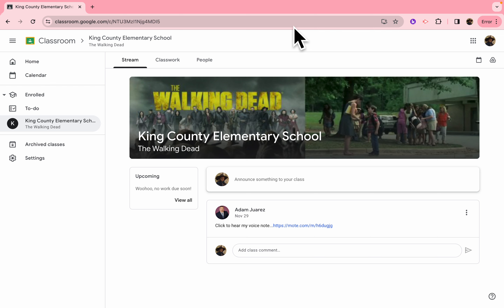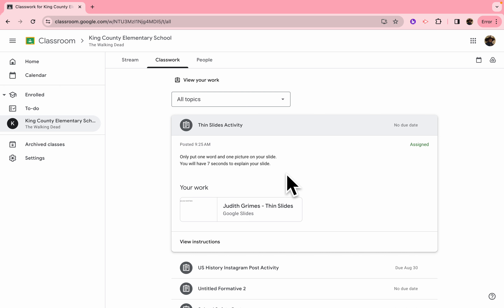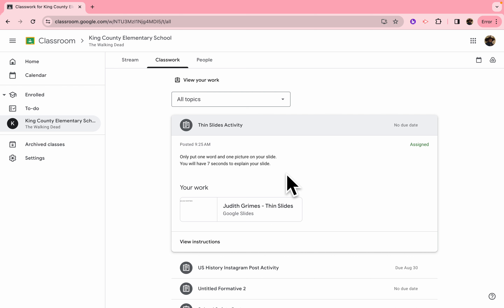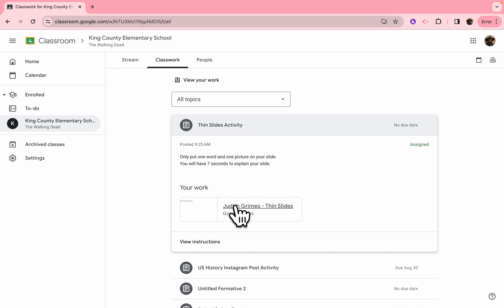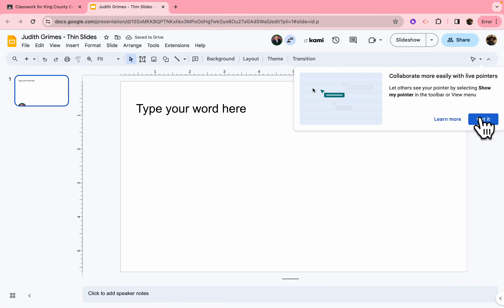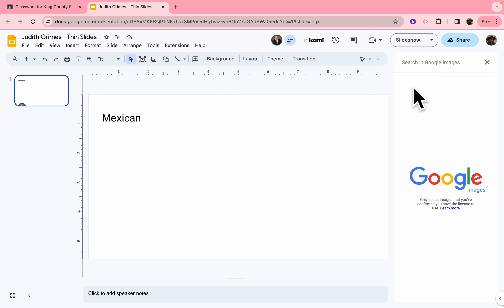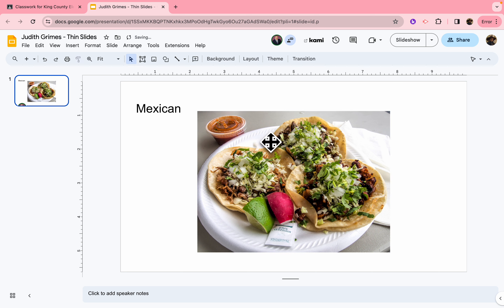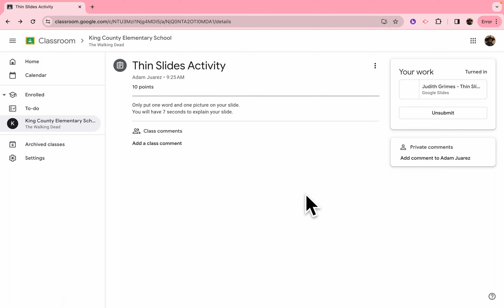How Students Participate in Thin Slides Eduprotocol via Google Classroom